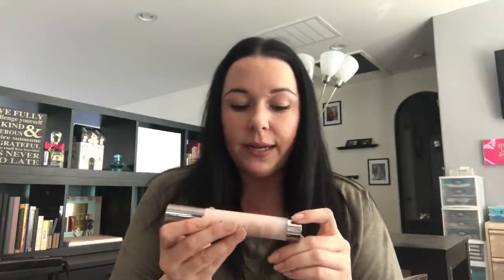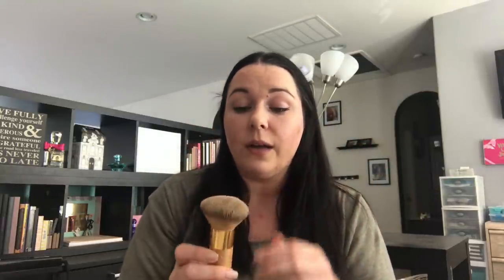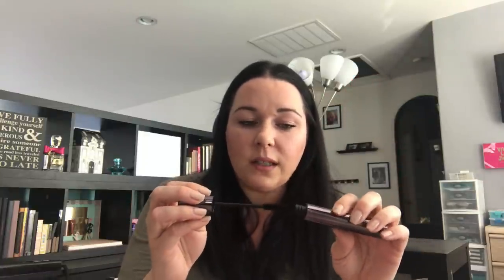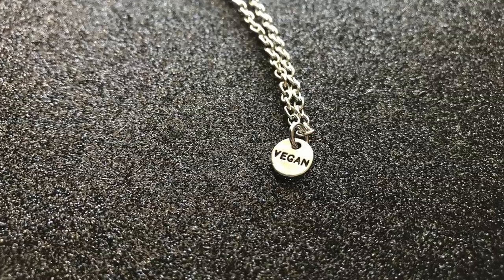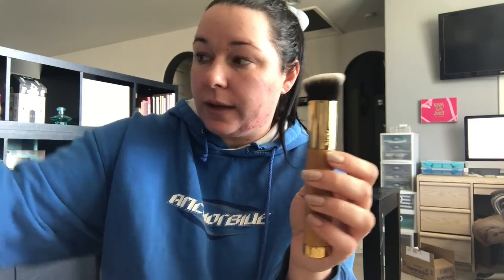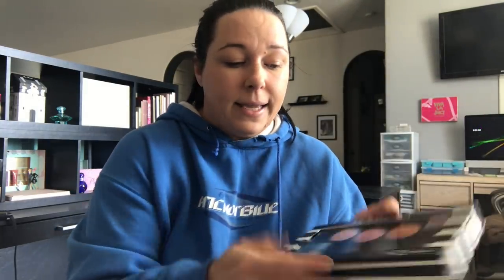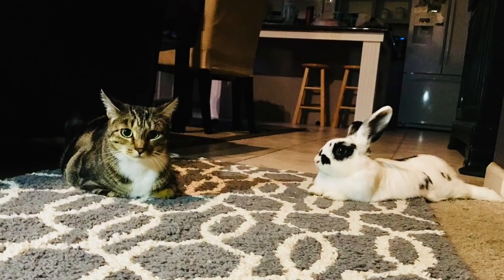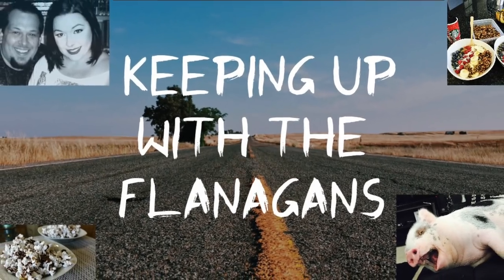Current Hits & Misses! | KUWTF VLOG October 26th - 28th 2017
If you do online Shopping, USE EBATES!! I feel like I don't talk about it enough but I always use Ebates when I can! You get cash back for purchases you were already going to make!!

Shop Items Shown/Mentioned
✧ Urban Decay Optical Illusion Primer
✧ Too Faced Bronzer (Sun Bunny)
✧ Tarte Airbrush Foundation Brush
✧ Tarte Smoother Foundation Brush
✧ Hourglass Blush (Mood Exposure)
✧ Tarte Lash Curler
✧ YSL The Shock Mascara
✧ Too Faced Better Than Sex Mascara
✧ Sunday Riley Blue Moon Cleanser
✧ Nars Tinted Moisturizer
✧ Z Palette
✧ Bunny Hammock
✧ Food Dishes

✧ Walmart Grocery Pick Up (SAVE $10 OFF first order -
✧ Shop Online Using EBATES!! - Get Cash Back!
✧ Erin Condren - Use This Link To Get $10 Off!

✧ Instant Pot Pressure Cooker
✧ Air Fryer
✧ Snapware (Glass) Set
✧ Snap ware (Plastic) Set
✧ Electric Kettle

👟Vitamins/Supplements & Workout Gear I Use👟
✧ Womens Daily Multivitamin
✧ Thyroid Energy
✧ Probiotic Vitamin
✧ Garmin Vivofit

Need SCENTSY products?! Contact Marsha Weaver